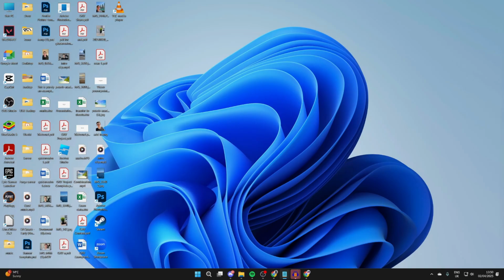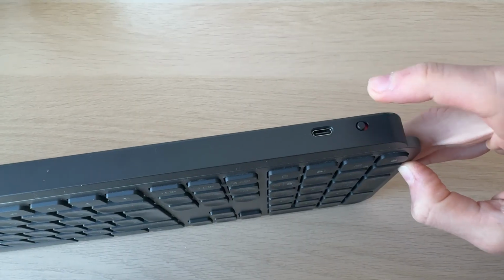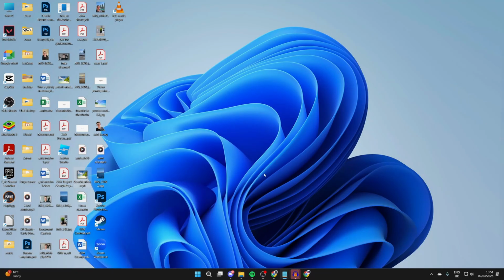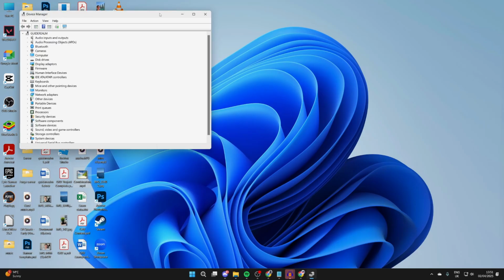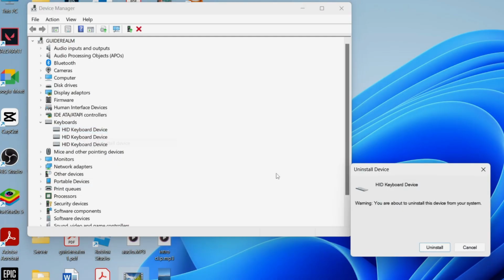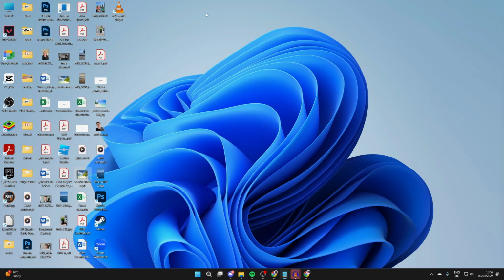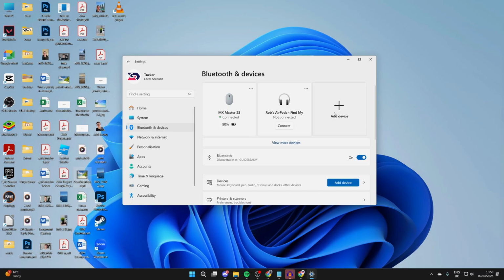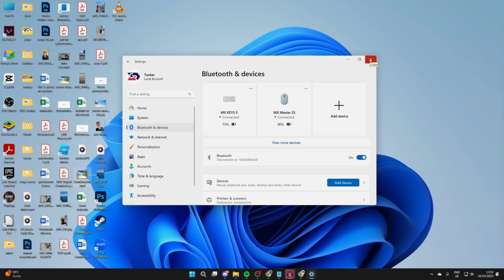How To Fix Wireless Keyboard Not Working - Full Guide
Learn how to fix wireless keyboard not working in this video.

GuideRealm